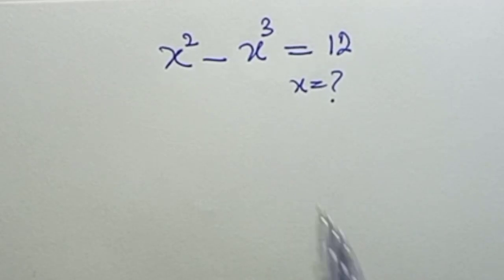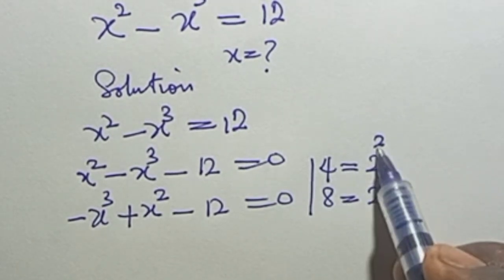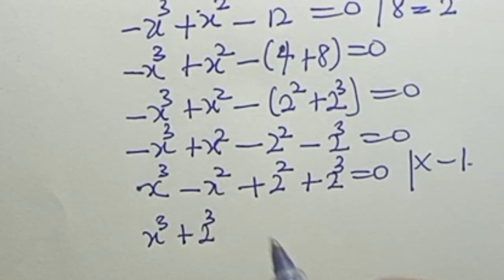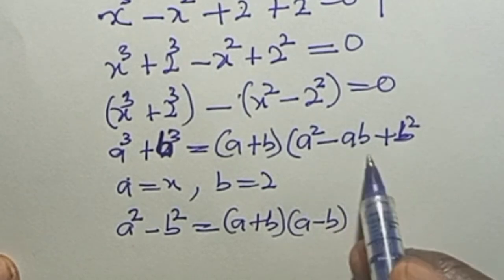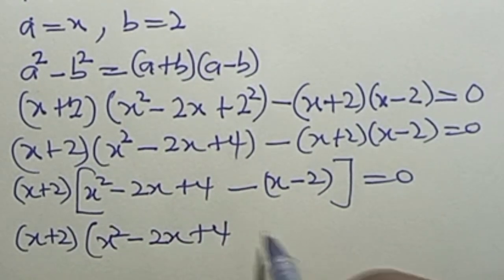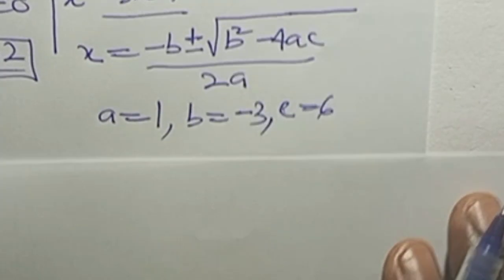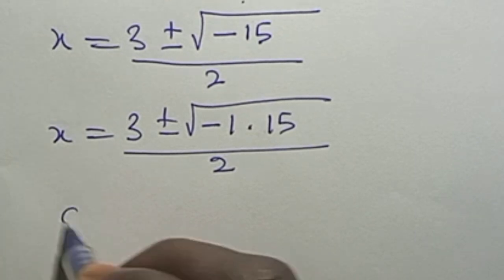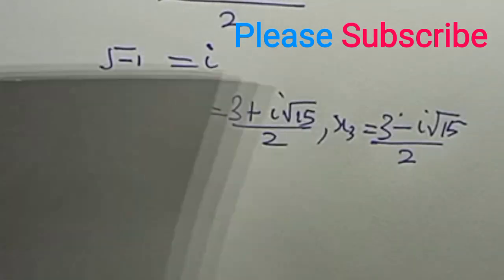Germany’s Tough Math Olympiad Algebra Challenge – Step-by-Step Solution"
Get ready to tackle one of the most challenging **Math Olympiad algebra problems** from Germany! In this video, we break down the problem step-by-step, explain the reasoning behind each move, and show you elegant solution techniques that you can apply to other advanced math questions.

Whether you’re preparing for competitions like the **IMO, AIME, AMC**, or simply love solving **tricky algebra problems**, this video will sharpen your problem-solving skills and deepen your mathematical understanding.

We’ll cover:
✅ How to approach unfamiliar algebra problems
✅ Step-by-step logical reasoning
✅ Elegant and efficient solution strategies

If you enjoy high-level **mathematics challenges** and want to train your brain, this is the perfect problem to test your skills!